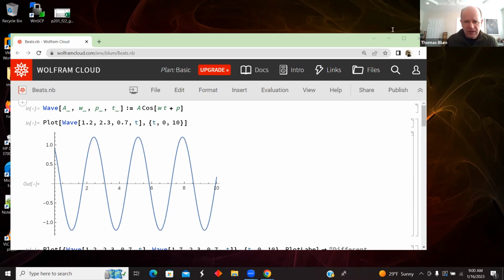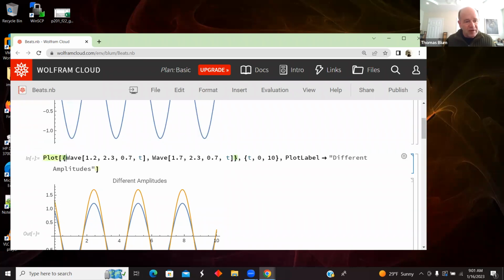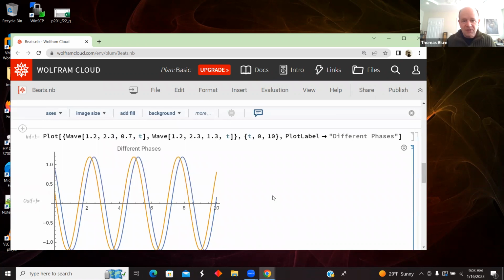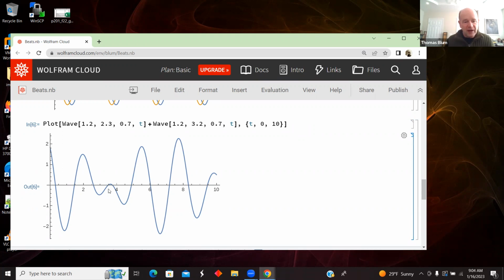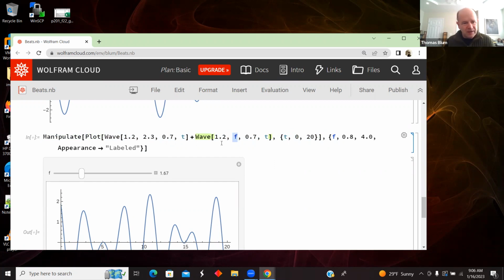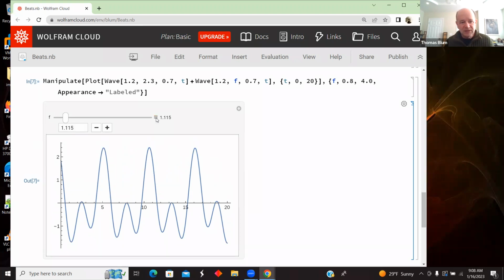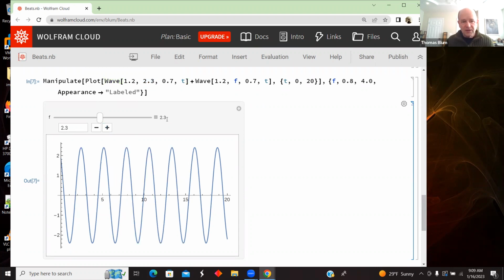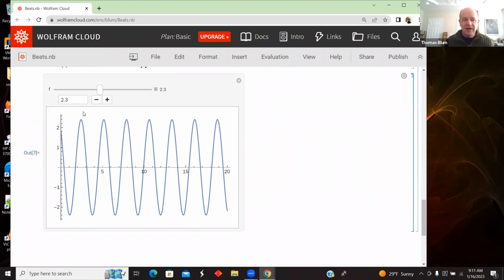Wolfram Cloud (Mathematica) Demo: Plot Two Functions and Manipulate a Parameter in a Plot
In this video we demonstrate how to plot two functions on the same graph in Wolfram Cloud (Mathematica). We also show how to use Wolfram's  Manipulate method along with Plot to provide the user with a slider allowing one to change a parameter and see an updated graph without replotting it. The basic function used for the demonstration was a cosine (wave function). When plotting two functions, we compared waves first with different amplitudes, then with different frequencies, and finally with different phases. Then we added two waves of different frequencies to see the "beats" phenomenon. Finally, we added the Manipulate method into the mix so that we could vary the frequency of the second wave to see its effect on the beats.